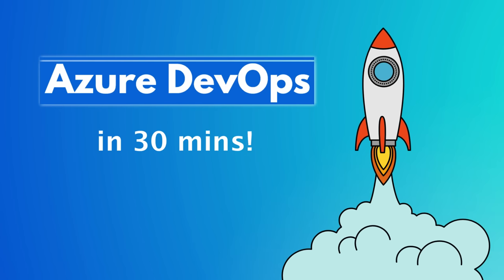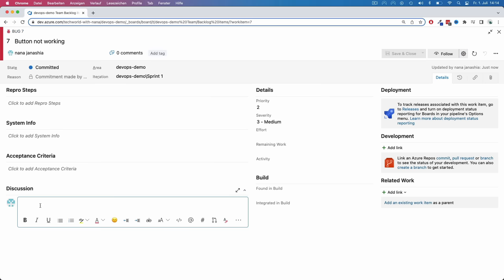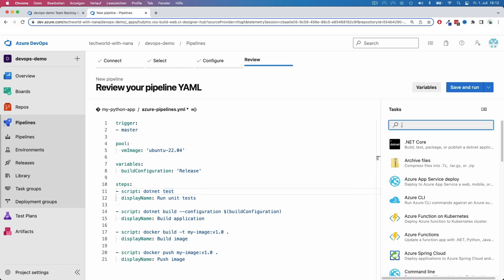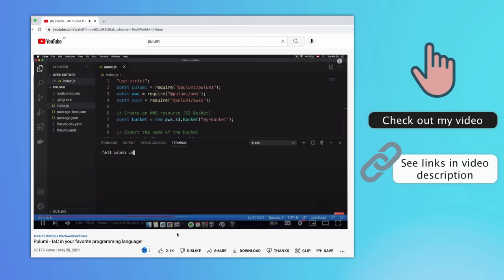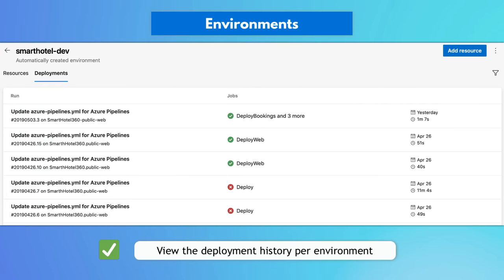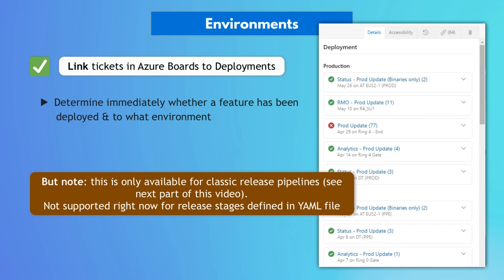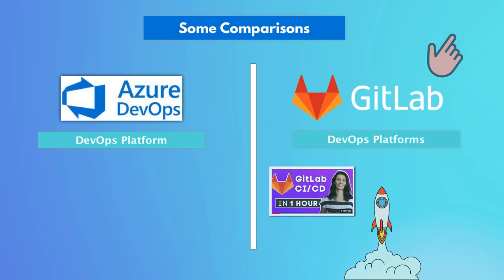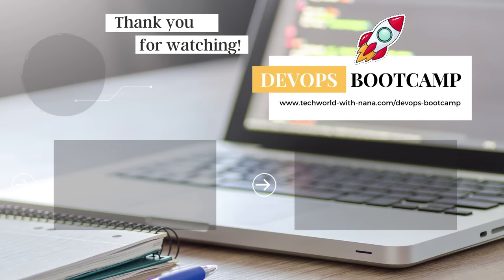Azure DevOps Tutorial for Beginners | CI/CD with Azure Pipelines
Azure DevOps Tutorial | CI/CD with Azure DevOps Pipelines, Azure Repos, Azure Test Plans, Azure Boards

In this video we will learn about Azure DevOps. We will see what it is and what you can do with Azure DevOps platform. How to use it for your software development projects and generally how
is this relevant for you as an engineer? We will see different features and use cases of Azure DevOps. How it all works and how you can implement the whole software development and deployment lifecycle with it.
We will also review the Azure DevOps architecture and how it works in the background and finally we will also compare it with alternative tools and talk a bit about which of these tools you need to learn for your career with so many alternative options.

As the name suggests Azure DevOps is a DevOps platform. It is a software as a service offering, which was created to basically be a one-stop shop for implementing all your DevOps processes for your project.

So it's basically a technological implementation of the DevOps process, which covers the whole software development lifecycle and it has features for each part of this lifecycle.
So in this tutorial, we will go through the steps or parts of that software development lifecycle and see how the various Azure DevOps services map to those parts.

00:00 - Intro and Overview
00:42 - What is Azure DevOps?
03:16 - Azure Boards
05:35 - Azure Repos
03:16 - Azure Boards
07:52 - Azure Pipelines (Build Pipeline - CI)
15:09 - Azure Artifacts
16:44 - Stages in Azure Pipelines
18:44 - Templates in Azure Pipelines
20:09 - Environments in Azure Pipelines
21:17 - Release Pipelines (CD)
23:17 - Test Plans
24:44 - Azure DevOps Architecture
26:35 - Pricing Model
26:56 - Service Connections
29:20 - Comparison with other platforms
33:51 - Which technology to learn?